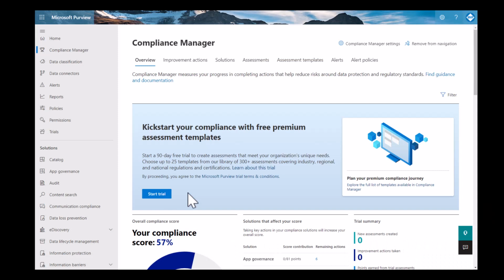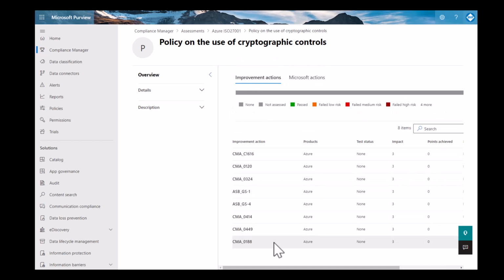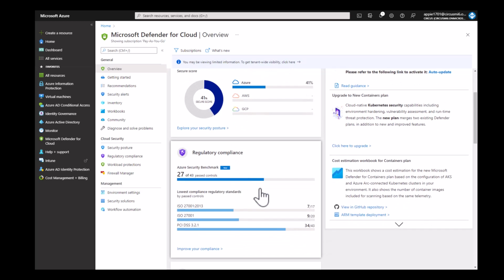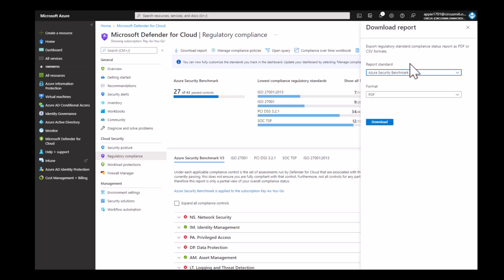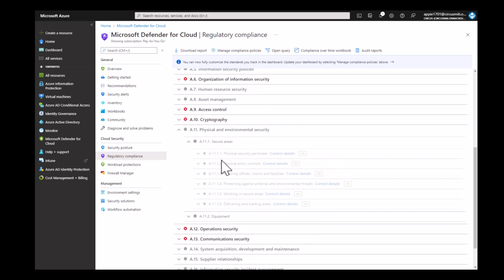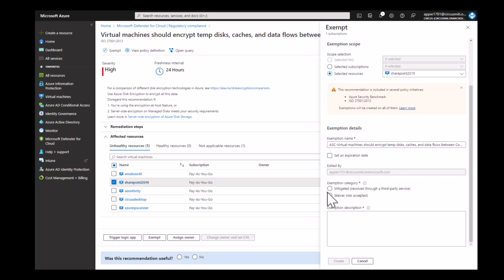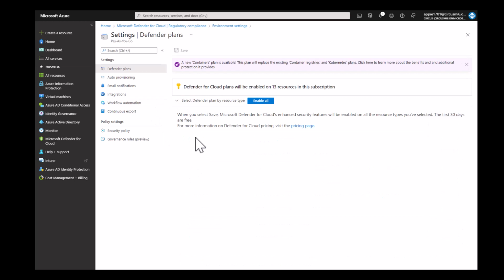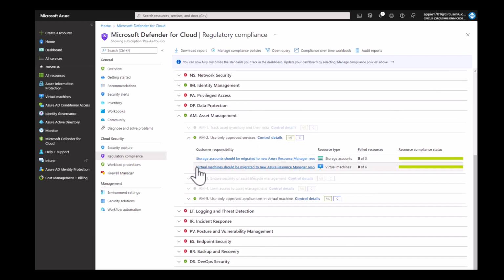Microsoft Defender for Cloud and regulatory compliance - HD version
The earlier version did not render in HD. So this video is.